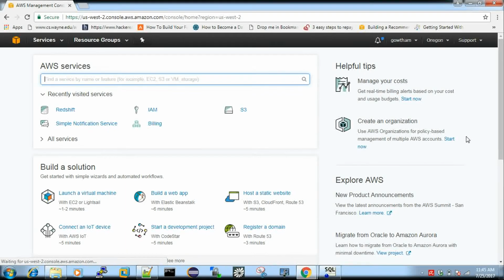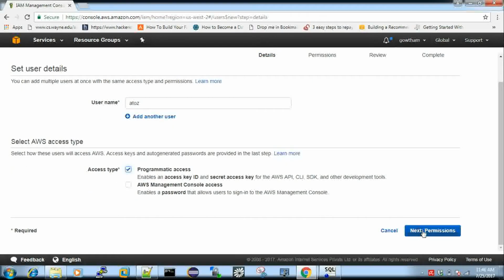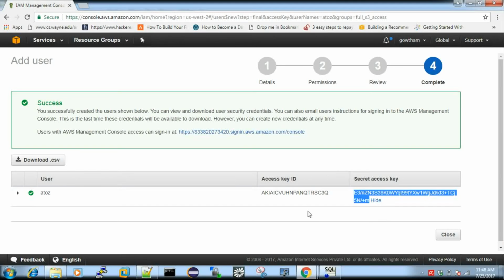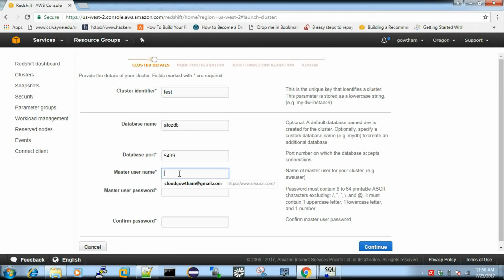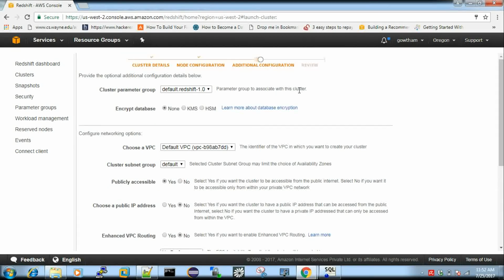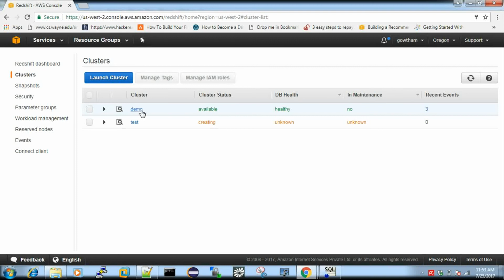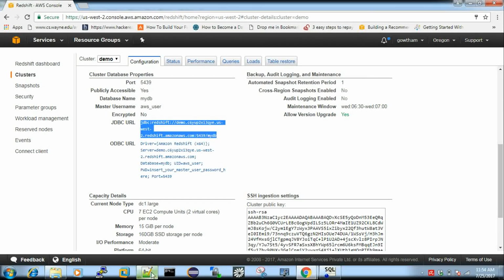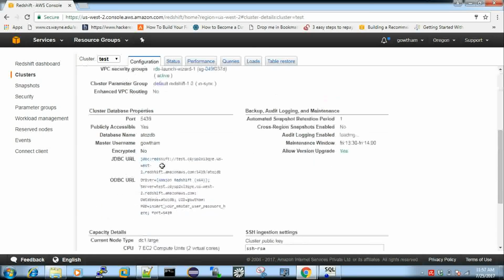AWS: Redshift Cluster Creation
Amazon Redshift is a fast, fully managed data warehouse that makes it simple and cost-effective to analyze all your data using standard SQL and your existing Business Intelligence (BI) tools.